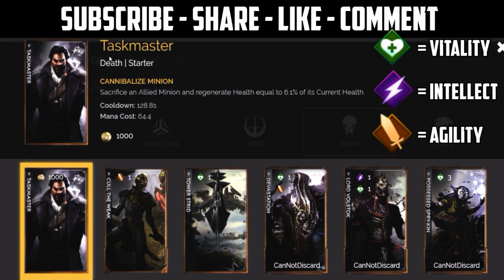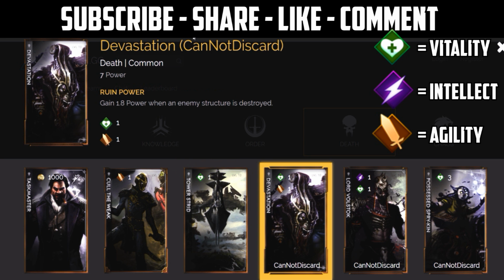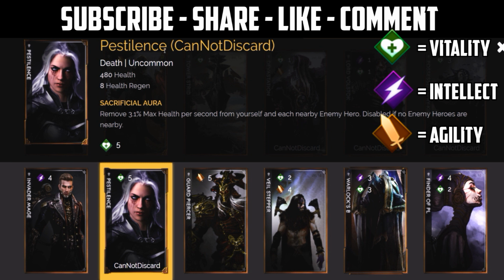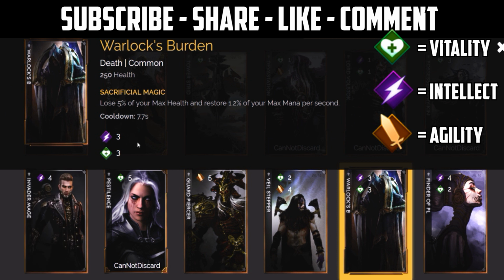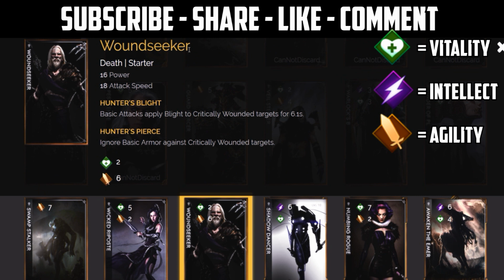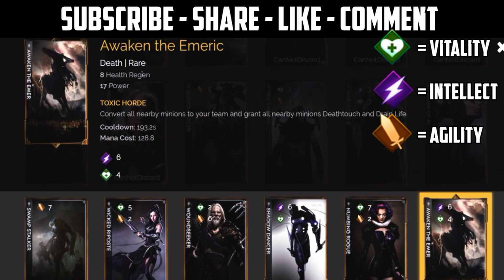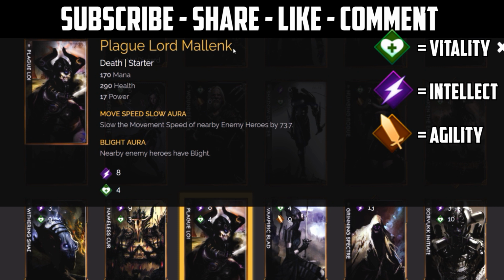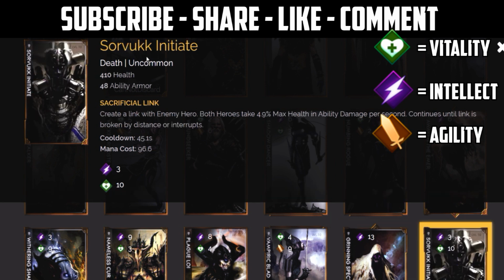[Paragon] V.42 In-Depth DEATH Affinity Cards Discussion